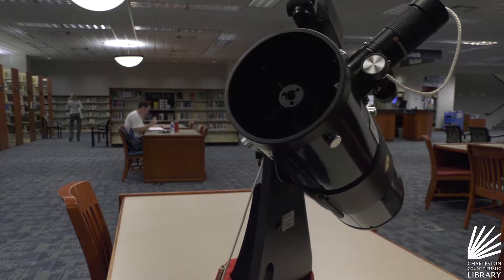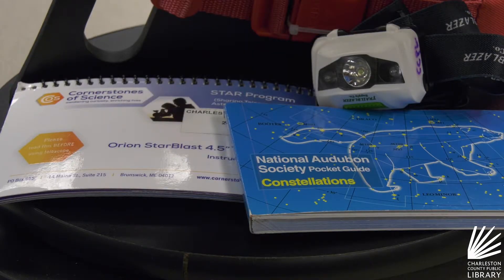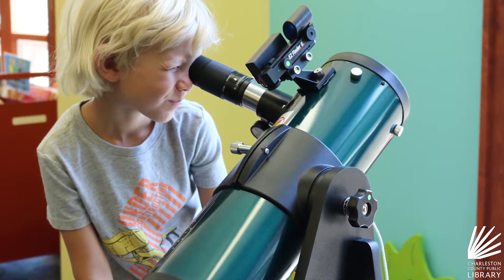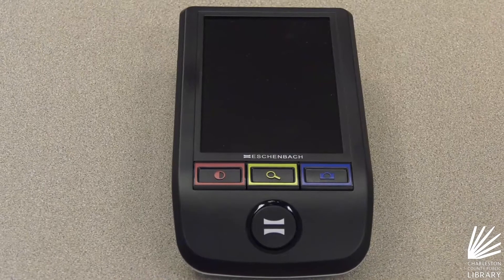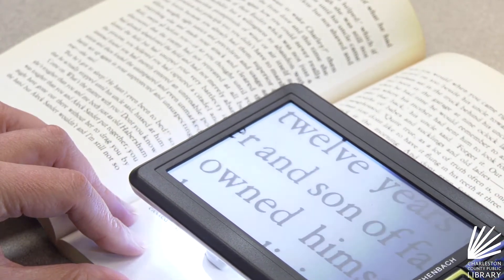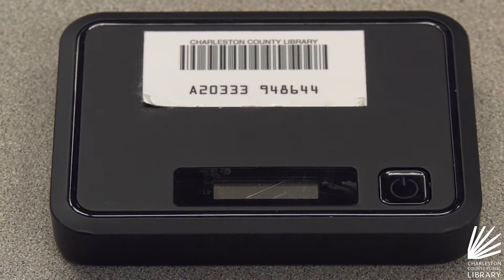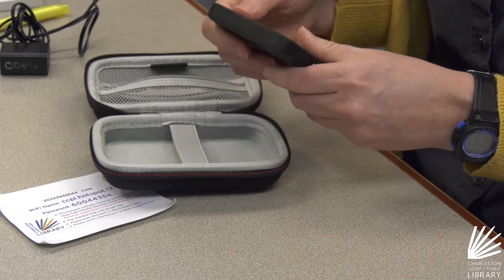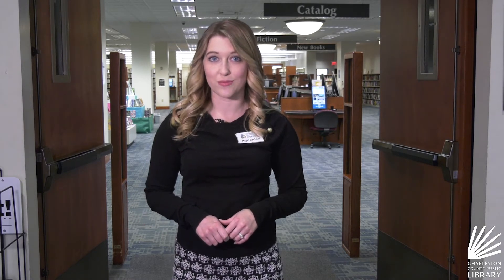Meet Your Library: Check Out Tech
Access to technology extends beyond the walls of the Charleston County Public Library. In this week's Meet Your Library, learn about the technology you can check out and take home, including our brand new wifi hotspots!